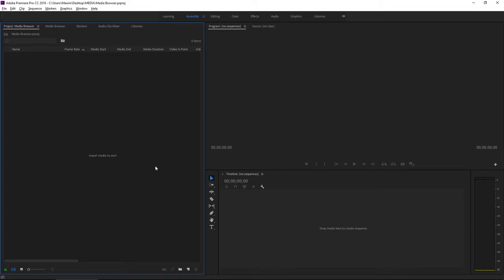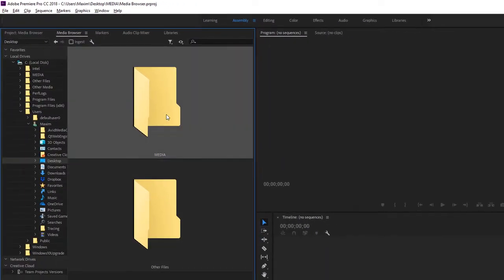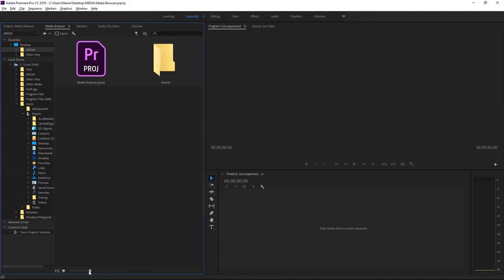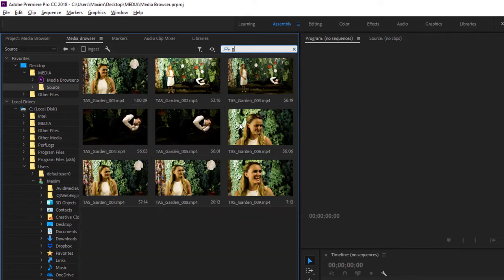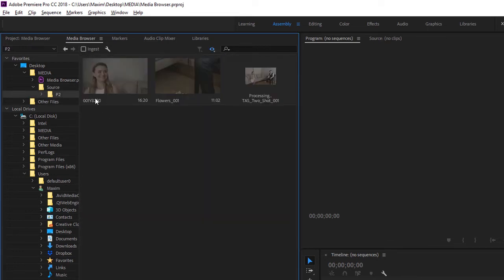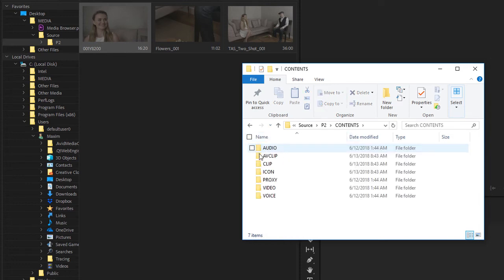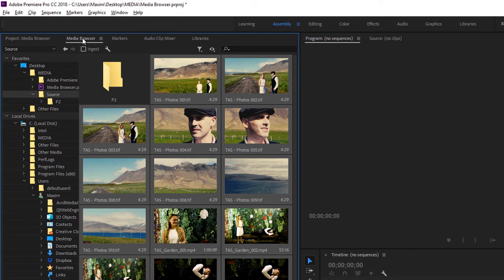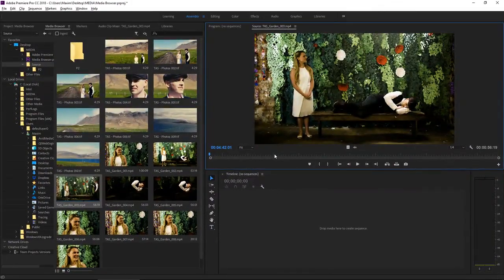6128 import with media browser video